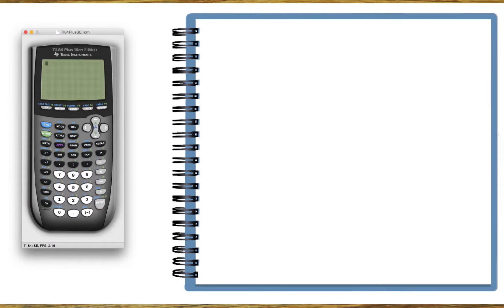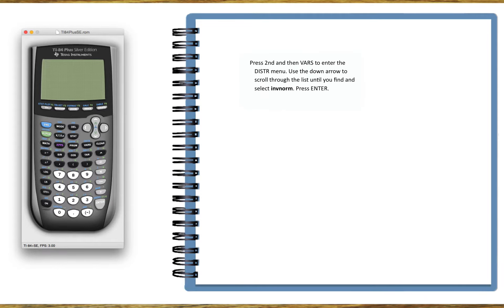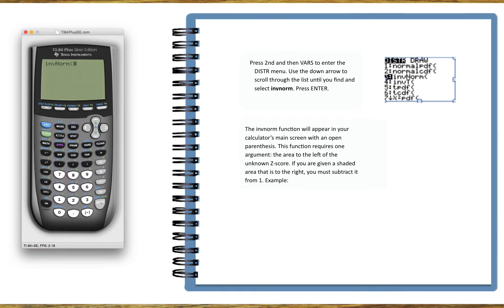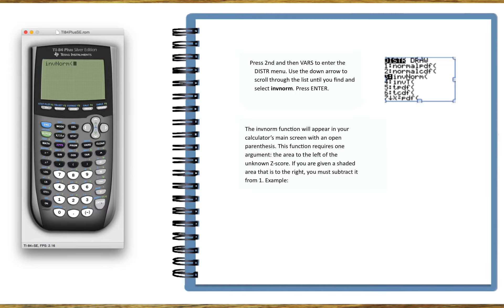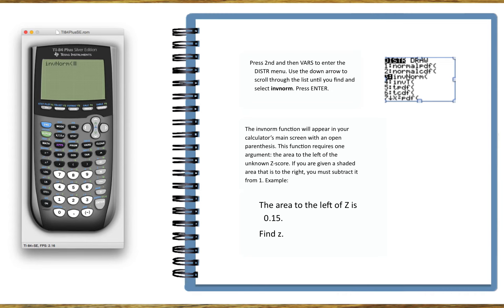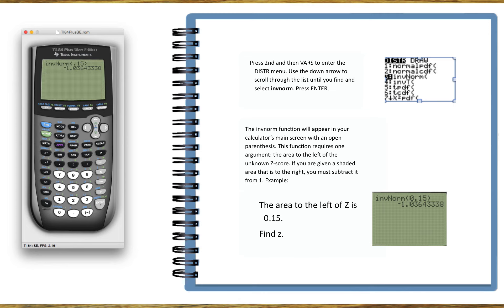Finding the z score